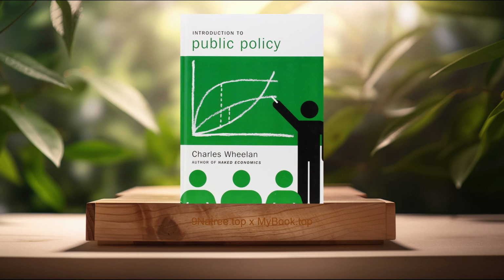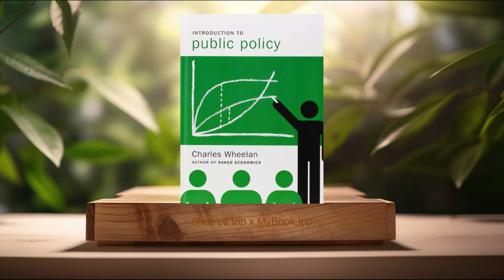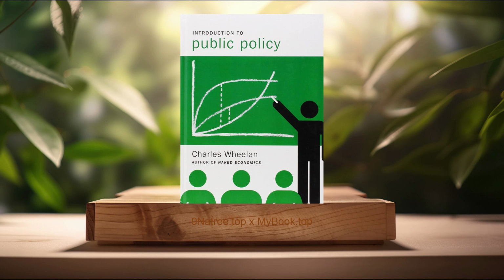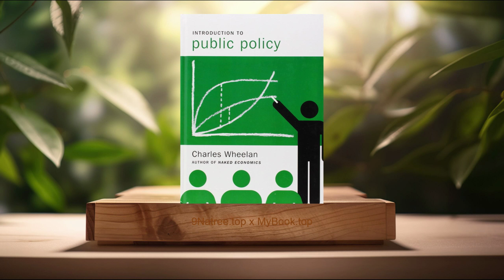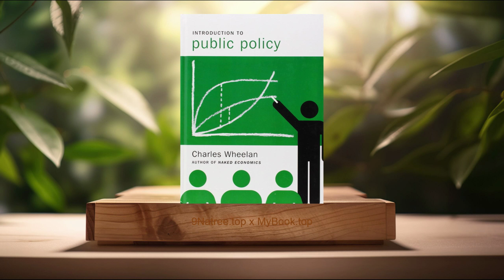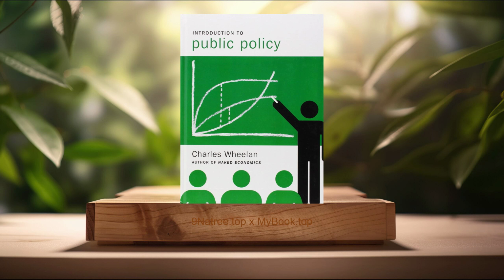[Review] Less Is More: How Degrowth Will Save the World (Jason Hickel) Summarized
Introduction to Public Policy (Charles Wheelan)

These are takeaways from this book.

Firstly, What Public Policy Is and How Decisions Get Made, A central theme is defining public policy as the set of choices governments make to address public problems, from education and health to transportation and safety. The book maps the policy process in plain language: agenda setting, formulation, adoption, implementation, and evaluation. It explains why some issues rise to the top while others remain ignored, emphasizing attention, timing, crises, and political incentives. Readers are introduced to the roles of elected officials, agencies, courts, and state and local governments, along with the ways federal systems divide authority. The discussion also highlights how institutions shape outcomes: committees, rules, budgets, and veto points can slow action or steer it toward compromise. Importantly, the book stresses that policy decisions are rarely purely technical. Values and distributional conflicts matter because people disagree about fairness and because benefits and burdens are not evenly shared. By framing policymaking as a sequence with identifiable actors and constraints, the reader gains a practical mental model for analyzing any policy proposal. The goal is not to memorize institutions but to understand how the structure of decision making influences what governments can realistically do and what they often end up doing.

Secondly, Economic Logic: Tradeoffs, Incentives, and Unintended Consequences, Wheelan relies on basic economic reasoning to show why policy design must account for human behavior. Scarcity forces tradeoffs, meaning that every program has opportunity costs even when funding feels abstract. The book explains incentives as the engine behind many policy outcomes: people respond to rewards and penalties, and organizations react to rules in predictable ways. This lens clarifies why well meaning interventions can produce unintended consequences, such as shifting behavior rather than solving the underlying problem. Key concepts often covered include externalities, when private actions impose costs or benefits on others, and public goods, where markets underprovide because no one can be easily excluded from enjoying the benefit. These ideas help justify when government intervention can improve outcomes and when it can make things worse. The book also contrasts market failures with government failures, noting that bureaucratic constraints, imperfect information, and political pressures can lead to inefficient programs. By grounding policy debates in incentives and tradeoffs, readers learn to ask sharper questions: What behavior will a policy encourage, discourage, or simply displace. What hidden costs might appear. Which actors will adapt, and how. This toolkit makes it easier to evaluate proposals beyond ideology.

Thirdly, Cost Benefit Analysis and Measuring What Matters, A major practical tool introduced is cost benefit analysis, the structured effort to compare a policy’s gains and losses in a common metric. The book explains why this approach is attractive: it imposes discipline, forces clarity about assumptions, and helps choose among competing uses of limited resources. It also discusses the hard parts, including valuing non market outcomes such as cleaner air, reduced risk, or time saved. Concepts like discounting, which compares present costs to future benefits, are used to show how long term projects can look very different depending on time horizons and interest rates. The book also addresses distributional issues that cost benefit analysis can obscure, since the same net benefit can hide harms to specific communities. Readers are encouraged to see cost benefit analysis as a guide rather than a mechanical decision rule. The usefulness depends on transparent methods, careful sensitivity checks, and honest acknowledgment of uncertainty. By walking through how analysts estimate costs, forecast outcomes, and quantify risk, the text equips readers to interpret policy claims more critically. Instead of accepting a headline number, the reader learns to ask what was counted, what was left out, and whose preferences were implicitly prioritized.

Fourthly, Markets, Regulation, and the Limits of